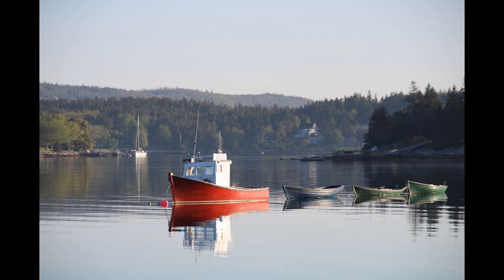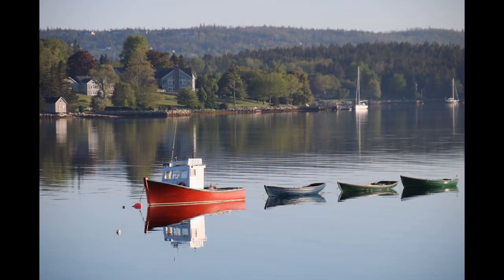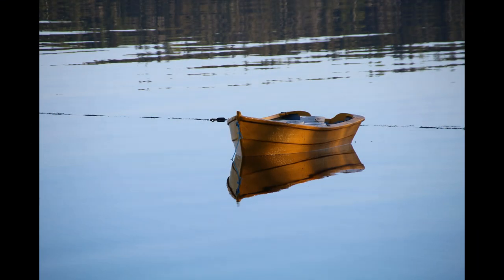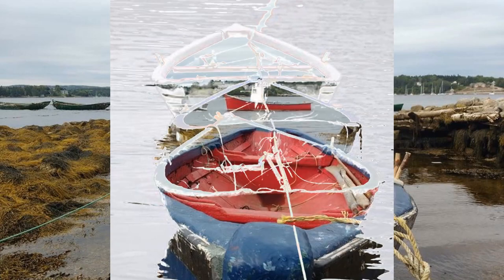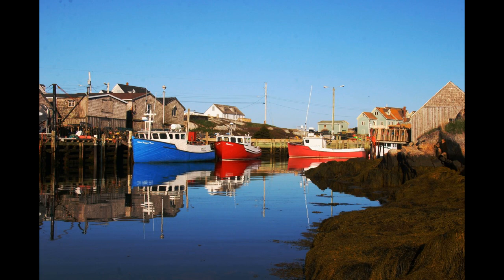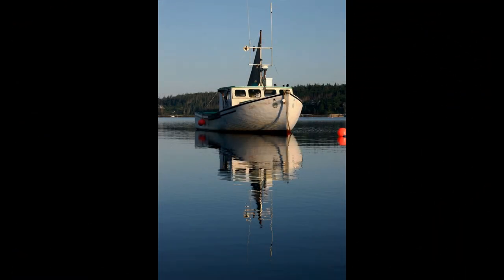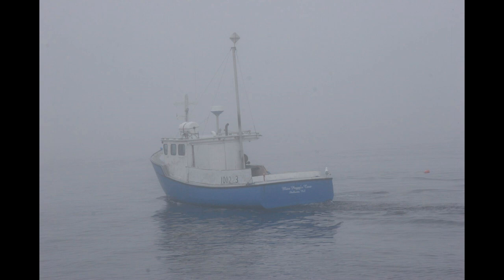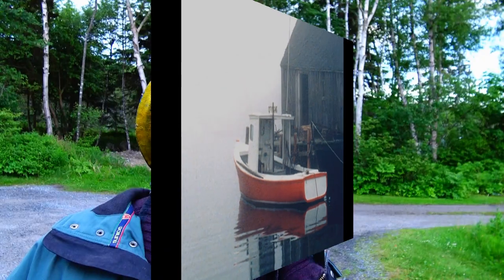Free Boat Images Galore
A series of free images of fishing boats in Peggy's Cove and surrounding areas in Nova Scotia for use in marine paintings.